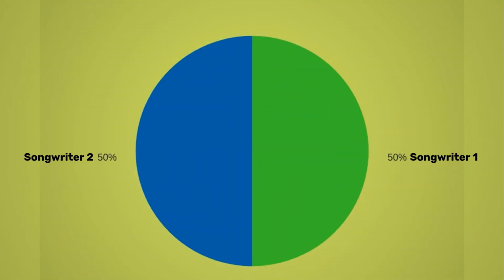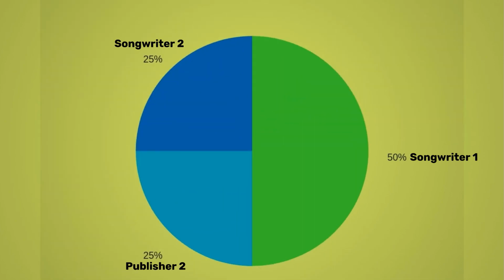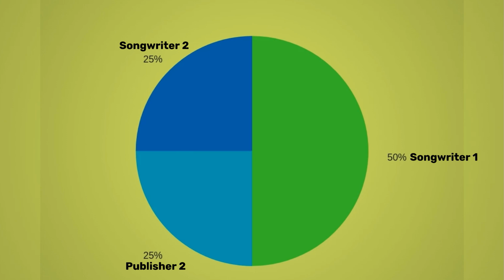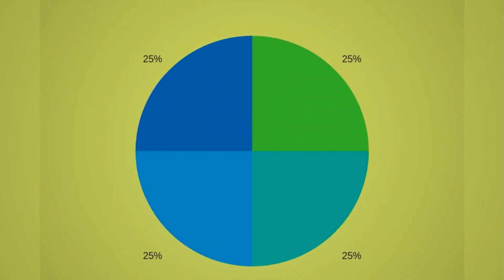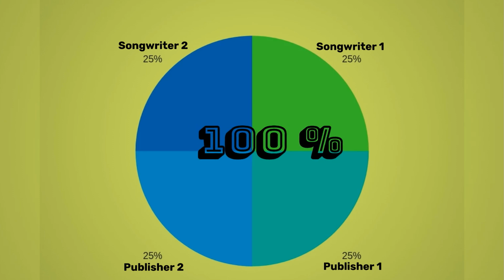How Performing Rights Organizations process Split Sheets | ASCAP, BMI, SESAC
Split sheets are the most important part of any collaboration. Make sure you have them ready before you register the song at the performance rights organizations. Make sure the total shares are ALWAYS 100%, otherwise the royalties might be frozen until that is cleared out.

Socan, Sesac, performing rights organization, music industry, music publishing, entertainment law, prs for music, sacem